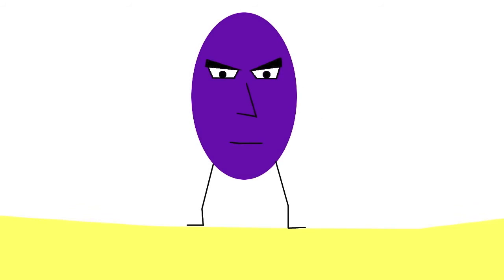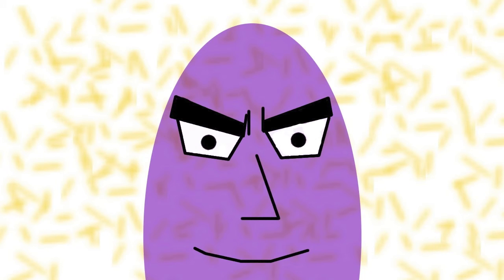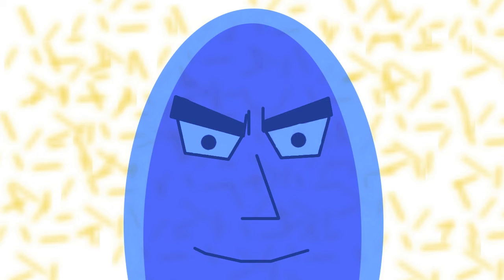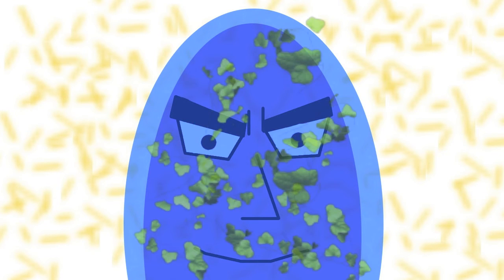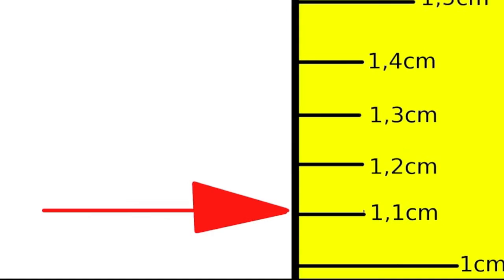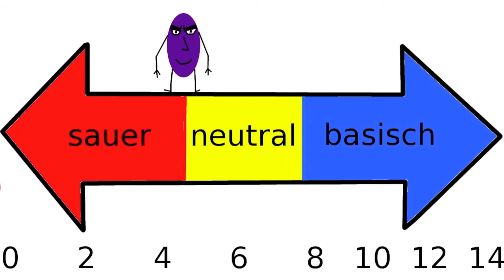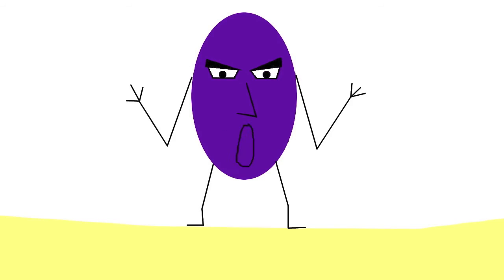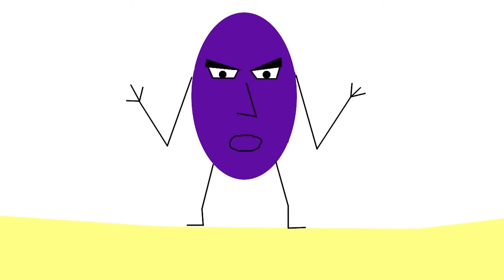Lysosome Biology GeroMovie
The lysosome is a video to learn biology (cell organelles) [GeroMovie©]
With funny and graphic explanations understand everybody what a lysosome is.

Questinionary:

the lysosome,

the lysosome life in the ________ of animals, as example

in a _________.

The first main function is, that lysosomes  kill incoporate particle

 like _________.

The second main function is the consume of _________.

The third main function is the programmed Celldeath. The reason is that by

human embryos the ___________ between the fingers survive.

The lysosom is a from __________ enclosed bubble.

It contained ________ _________.

It is________ tall and have a pH-number of

It was formed by the ______________________ ___________

then it come to the ___________________.

The golgi-apperatus told us where our ___________________ is.

Then the lysosomes come into the ___________.

Cells; Dog; Bakteria; components of the cells; Excess skin; Membran; Digestive enzymes; 1micometer; 4.5-5; Endoplasmatic reticulum; golgi-apparatus; Place; Cytoplasm;

Have fun by watching the video.

GeroMovie©

Animation: Gerrit Dursch